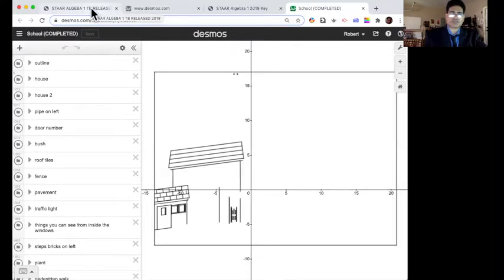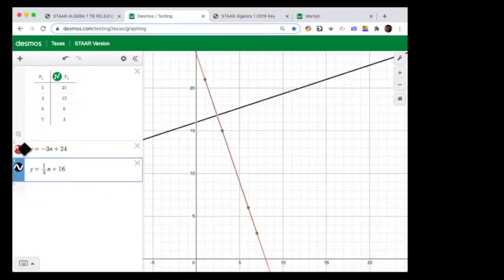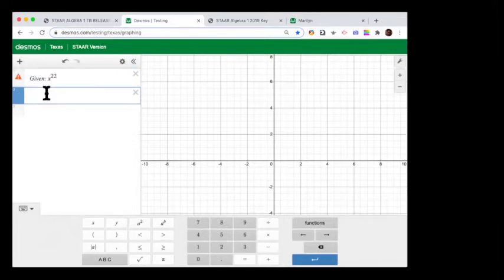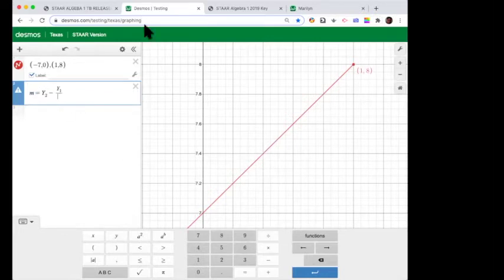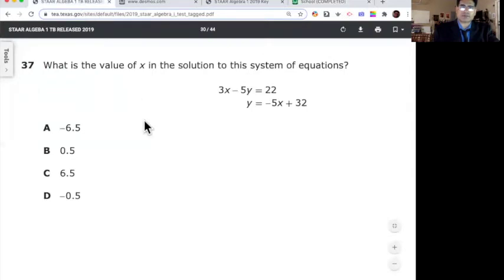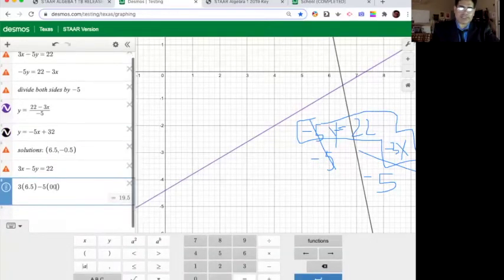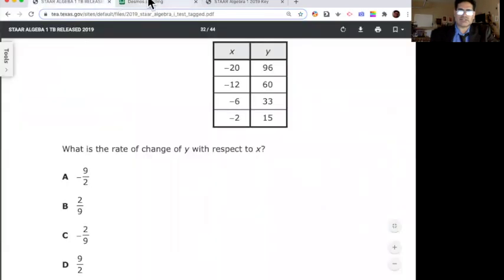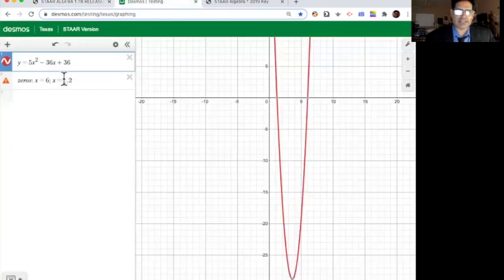Desmos Use on a State test part 4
Learn by doing. This video walks you through using the Desmos online calculator to solve math problems on the Texas state exam, STAAR, when possible. With this, the fourth of 5 videos, Desmos is used in 34 out of the first 40 mathematical problems that appeared on the Spring 2019 test.
The State of Texas allows students to use an online application such as Desmos on the state's math assessments starting in grade 8.
"Requirement for STAAR Grade 8 Mathematics, Algebra I, and Algebra II:
Districts must ensure that each student has a graphing calculator to use when taking the STAAR grade 8 mathematics, Algebra I, or Algebra II assessments. Students must have a graphing calculator to use throughout the entire test (both paper and online versions). Districts may satisfy this requirement by providing students with any of the following types of calculating devices—a handheld graphing calculator, a graphing calculator application, or the graphing calculator tool included in the STAAR online testing platform."
You can read about the app and how to access it